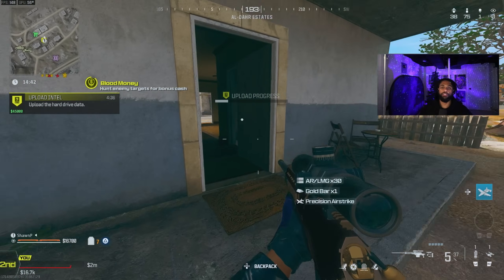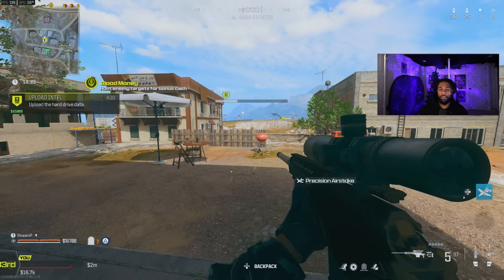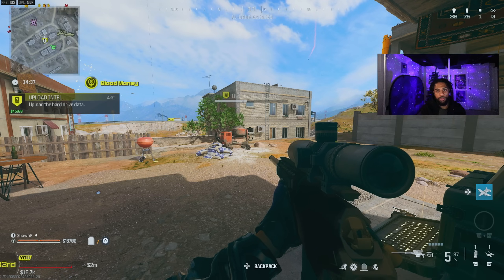*NEW* FASTEST WAY to LEVEL UP Guns in Warzone 3! (BEST XP METHOD SOLO)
*NEW* FASTEST WAY to LEVEL UP Guns in Warzone 3 ! (BEST XP METHOD)

Watch Me LIVE! - Kick: Kick.com/shawnp

🎵 Music
Youtube.com/@brunobeatsbr5830

0:00 Intro
0:09 Contracts for Max XP
0:54 What to do with Money
1:22 Kills Not Needed
1:52 Even Faster Method